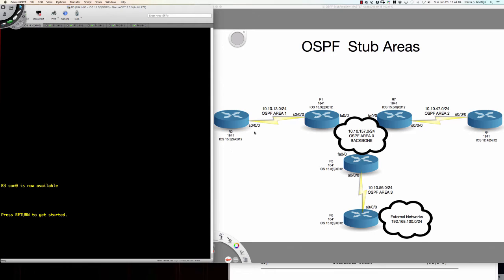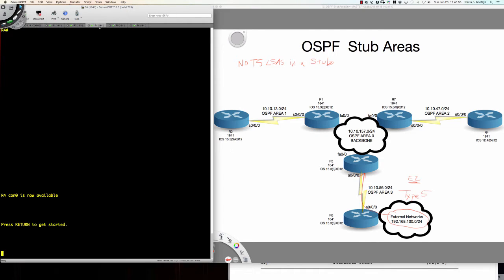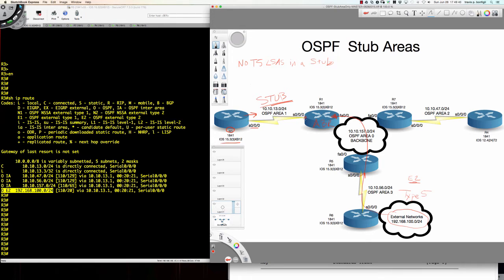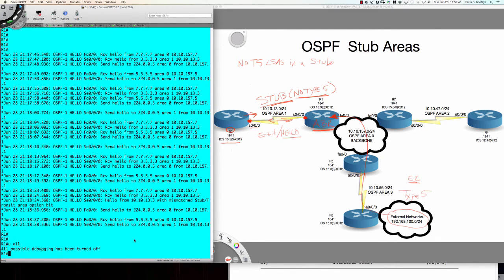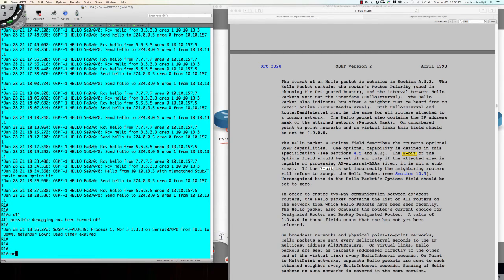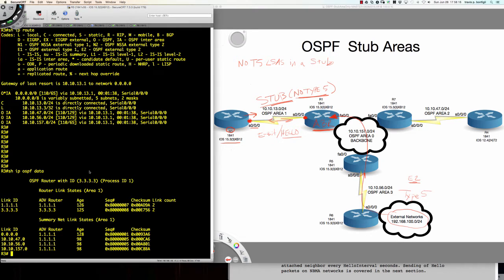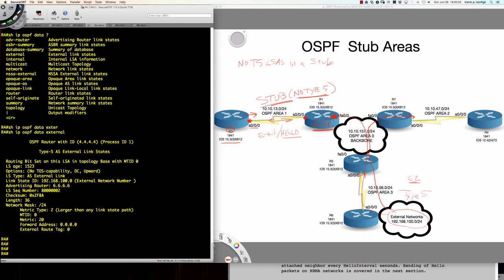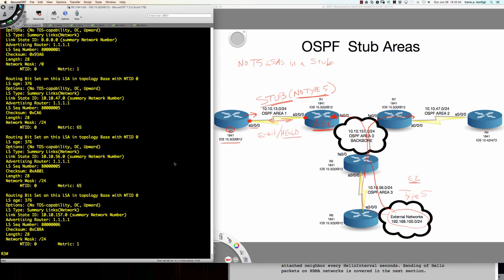OSPF Stub Area Types - An Introduction: The Stub Area Configuration and Verification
In this first of a 4 part series we take a look at OSPF Stub Areas and see why/how the Area Border Router (ABR) fails to inject/flood Type 4 and Type 5 Link State Advertisements (LSAs), and instead injects a Type 3 Inter-Area default route.  The Totally Stubby Area, Not-so-Stubby-Area (NSSA), and Totally NSSA areas will follow!  Enjoy!